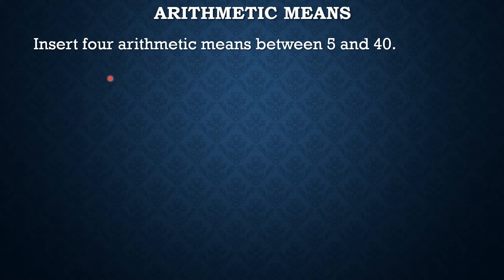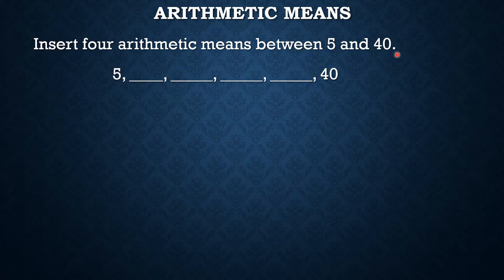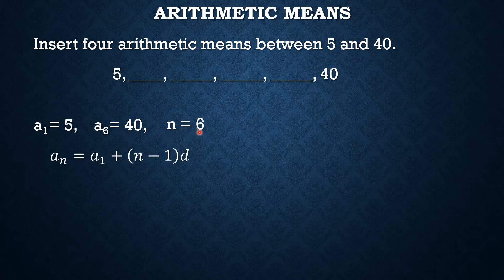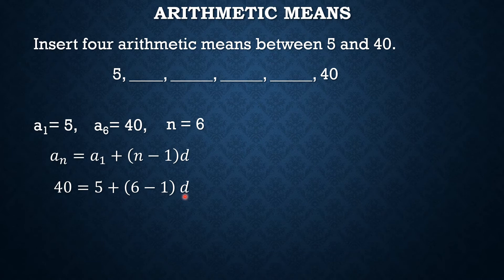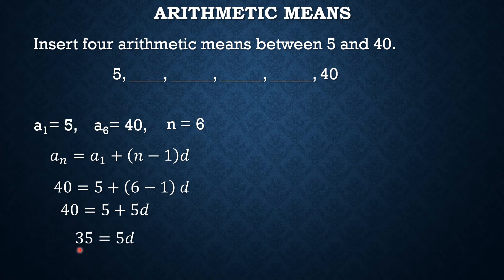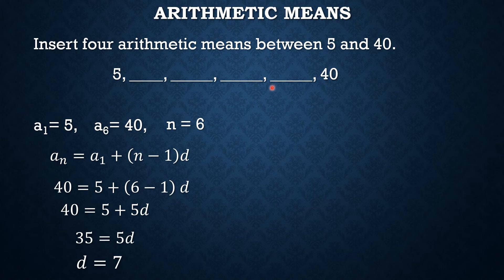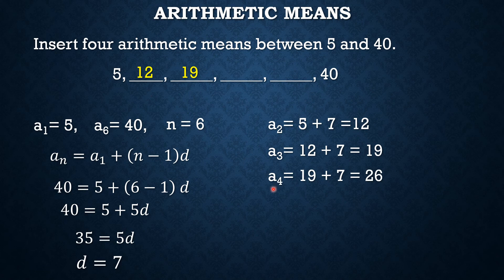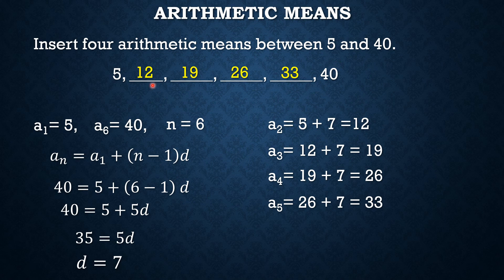Arithmetic means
In this video, you will learn how to find or insert the arithmetic means of an arithmetic sequence.